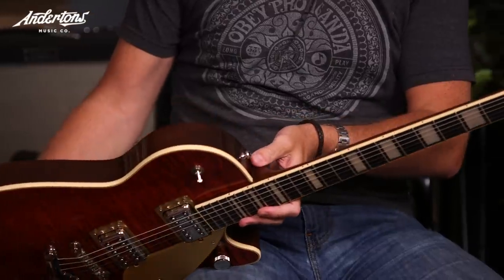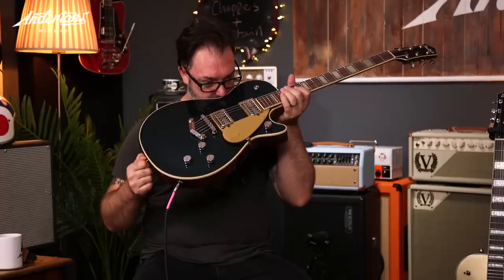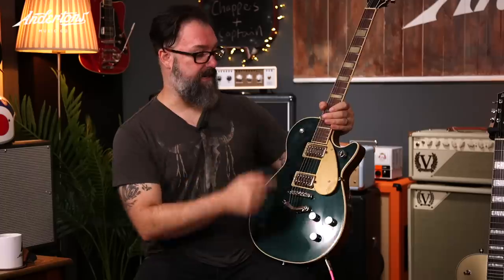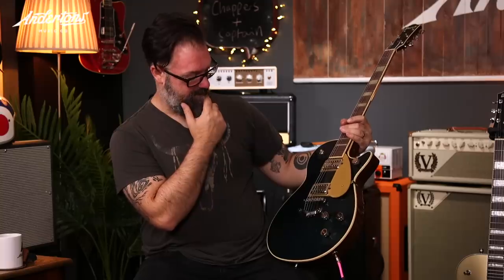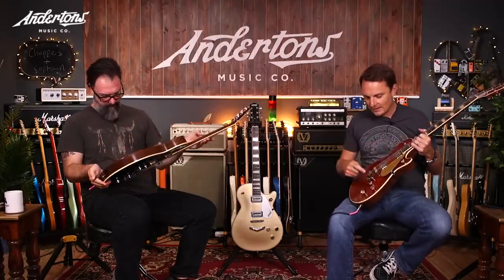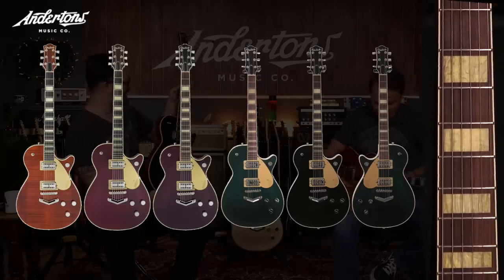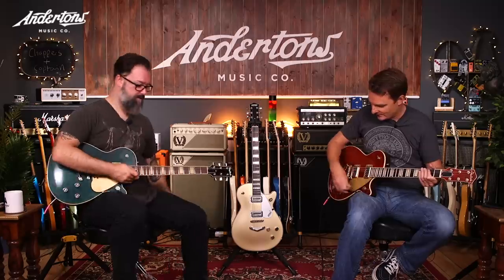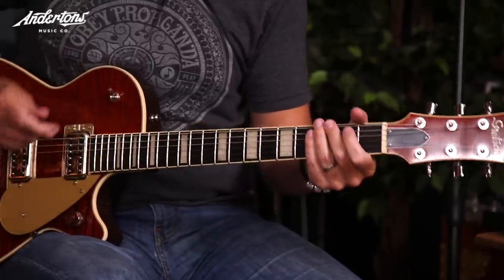Gretsch G6228 Players Edition - A Classic Gretsch With Modern Vibes!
The Jet has long been a staple of the Gretsch range, offering beautiful chambered-body tone without the associated size. In 2018, they've tweaked their specs for the Players Edition range, designed to offer unparalleled vintage class combined with modern playability!